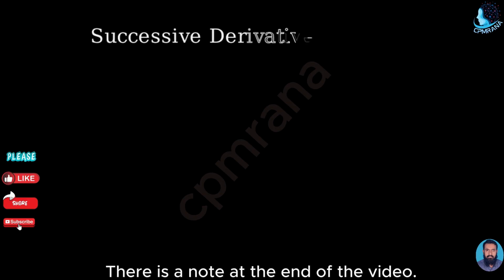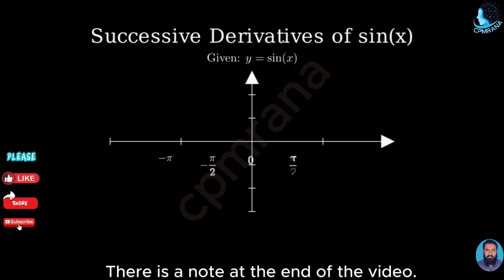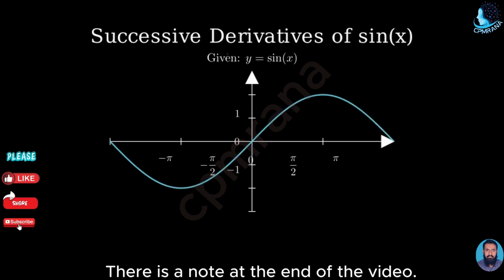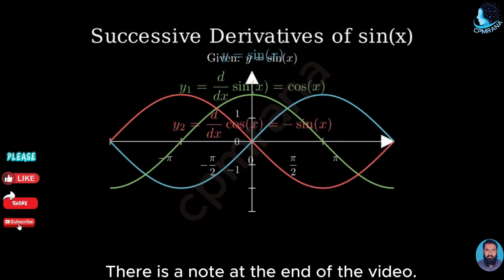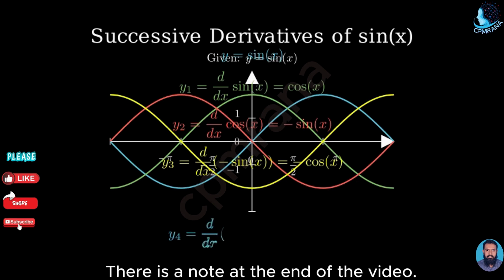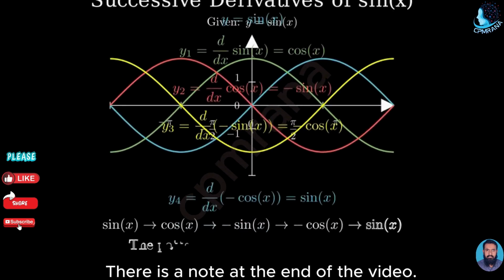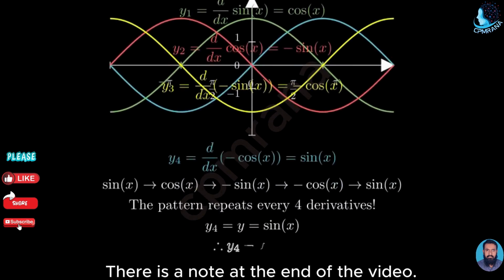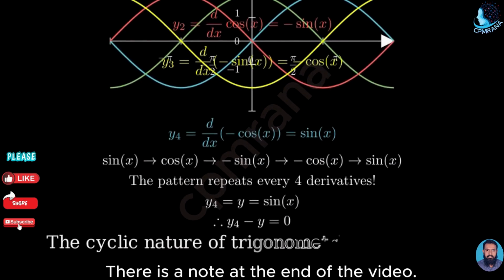Understanding the Derivatives of y=sin⁡x: A Step-by-Step Guide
Question:
Given y=sin⁡x, use successive differentiation to find y_4 and show that y_4-y=0.

Dive into the fascinating world of calculus as we explore the derivatives of the sine function! In this video, we'll demonstrate how the cyclical nature of sine and cosine functions unfolds through successive differentiation, leading to the elegant equation y_4-y=0. Perfect for students and math enthusiasts looking to strengthen their understanding of trigonometric derivatives.